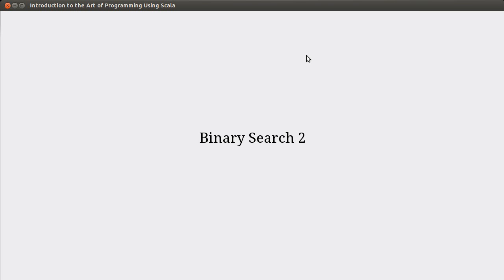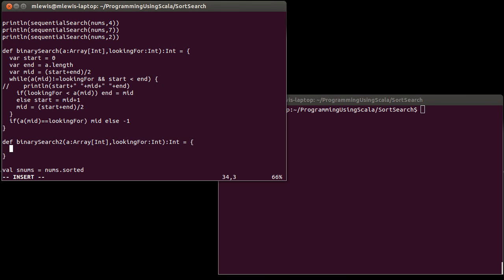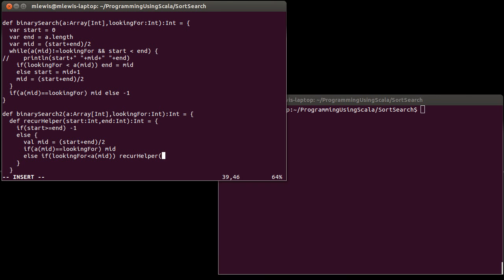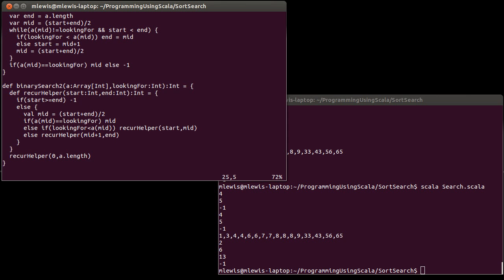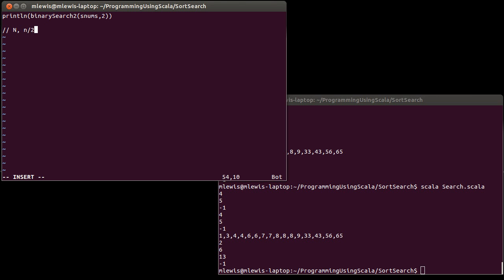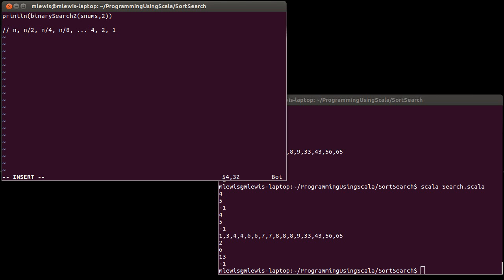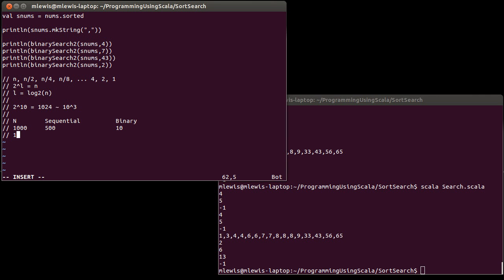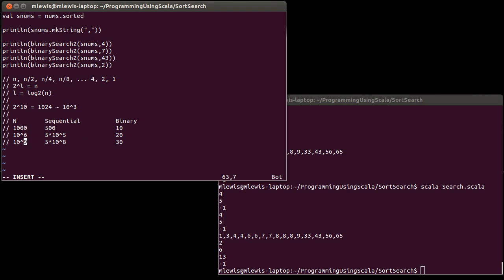Binary Search 2 (using Scala)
This video continues the discussion of binary search, looking at a recursive solution and then examining the order of the method and doing a comparison to sequential search for different input sizes.